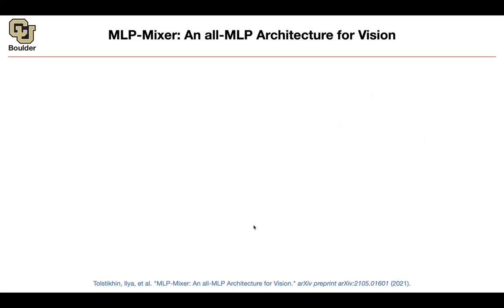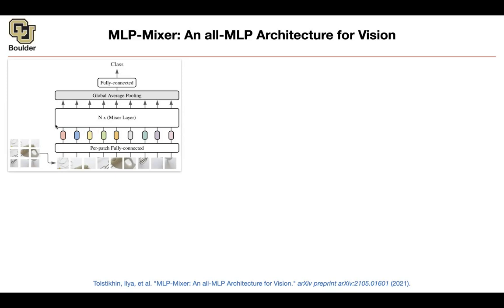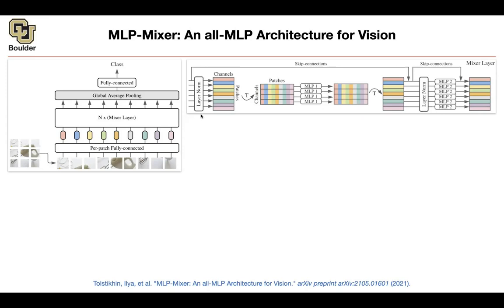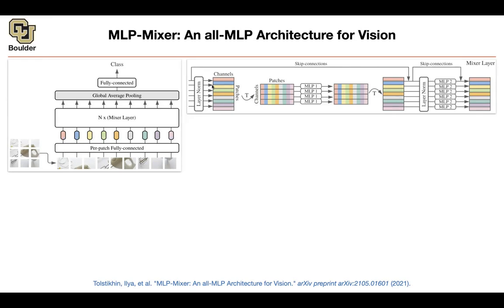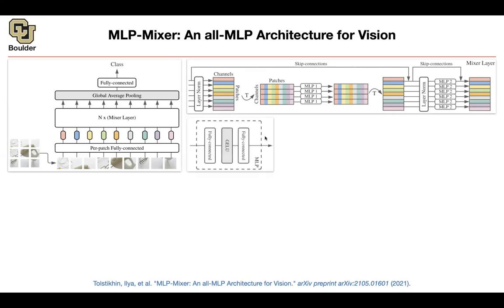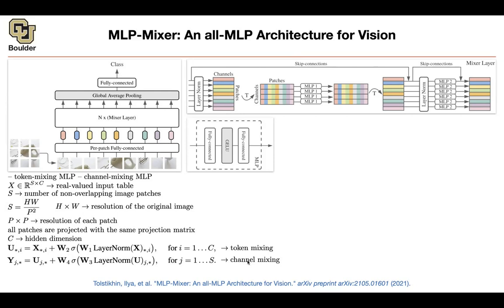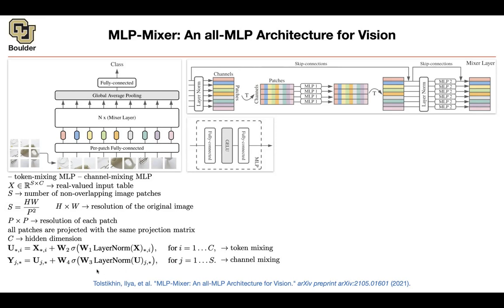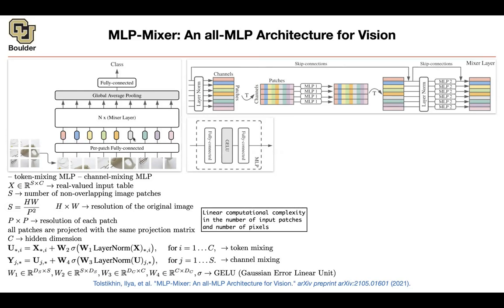MLP-Mixer | Lecture 11 (Part 2) | Applied Deep Learning (Supplementary)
MLP-Mixer: An all-MLP Architecture for Vision